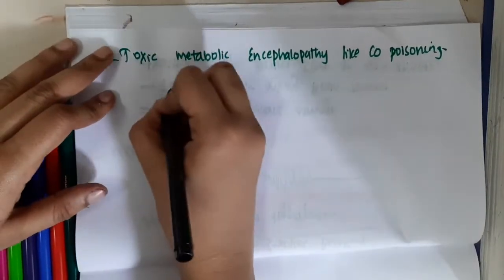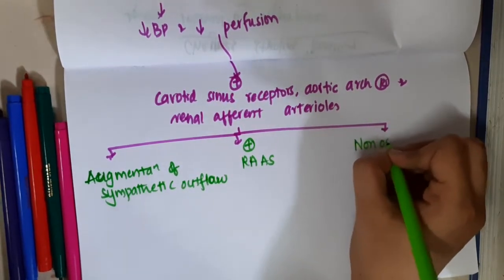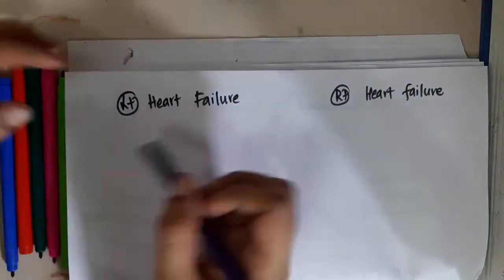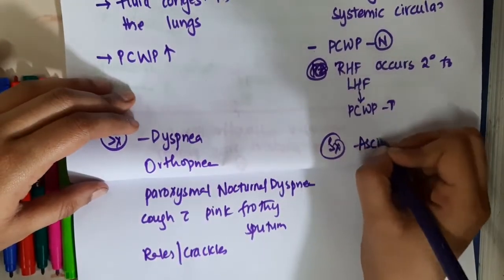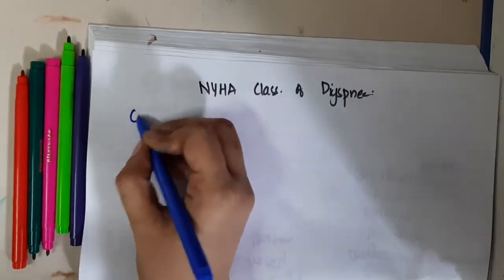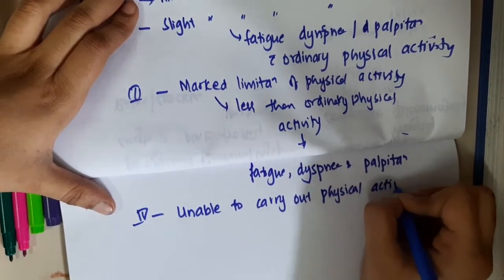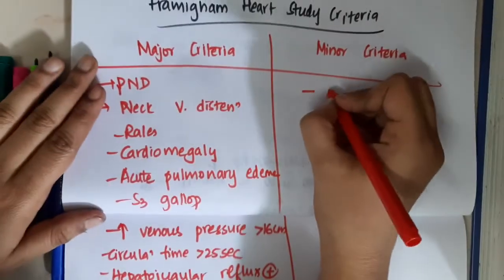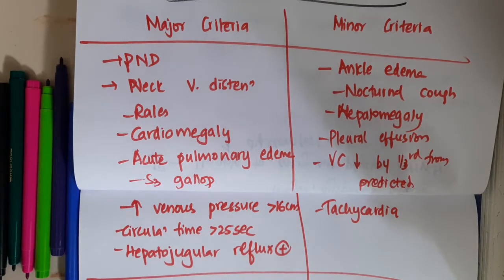Heart failure II medicine mp4